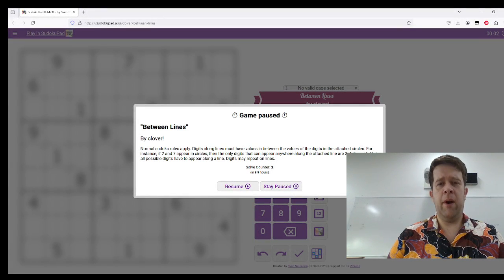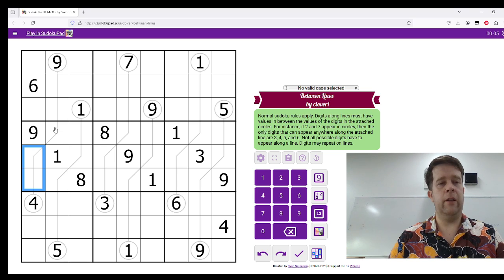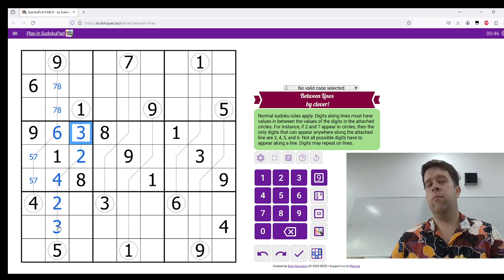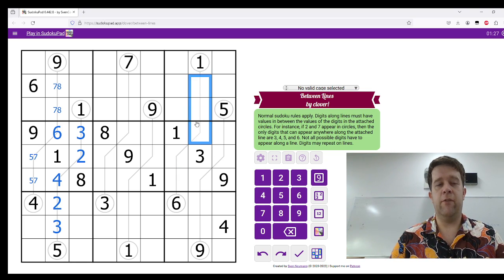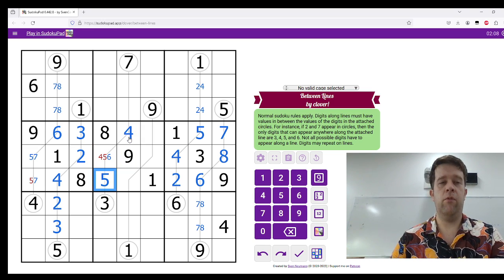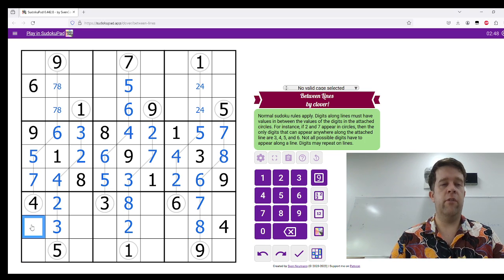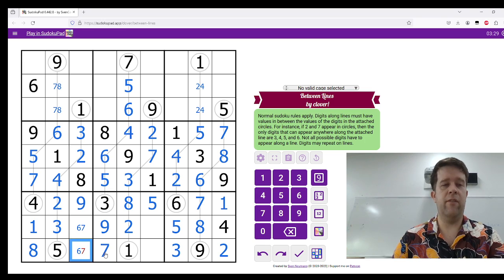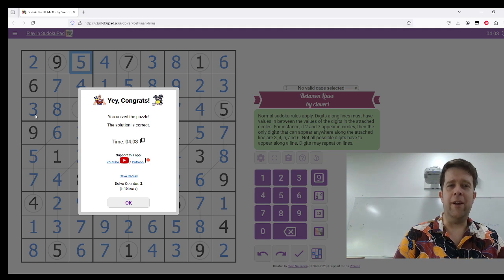GAS Sudoku Walkthrough - Between Lines Sudoku by Clover (2023-12-13)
Bill solves Clover's "Between Lines", originally posted on December 13 2023.

Normal sudoku rules apply. Digits along lines must have values in between the values of the digits in the attached circles. For instance, if 2 and 7 appear in circles, then the only digits that can appear anywhere along the attached line are 3, 4, 5, and 6. Not all possible digits have to appear along a line. Digits may repeat on lines.